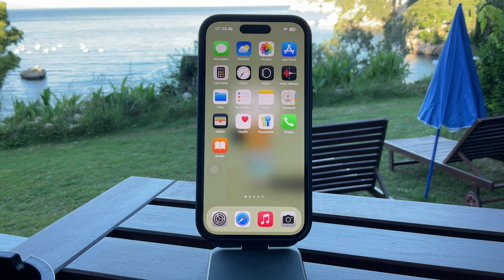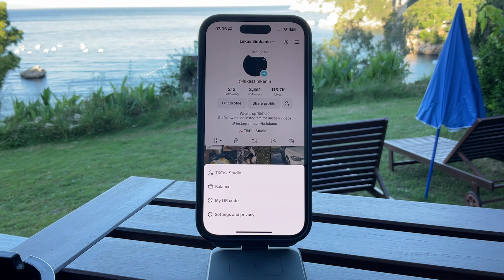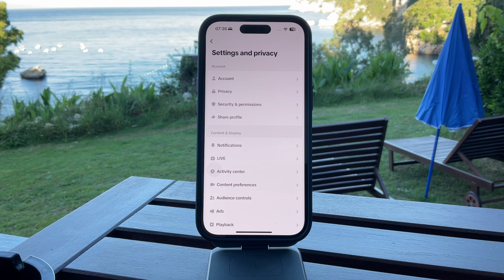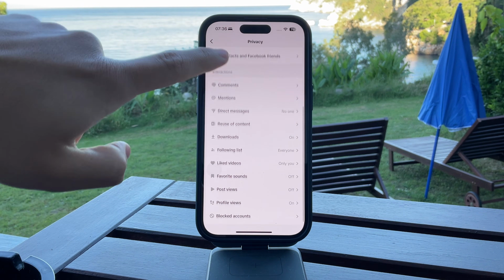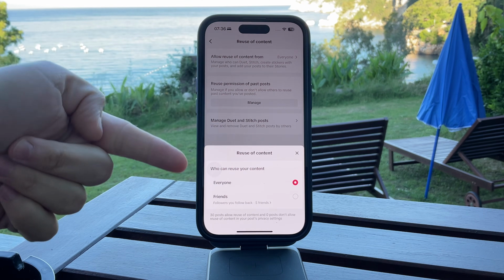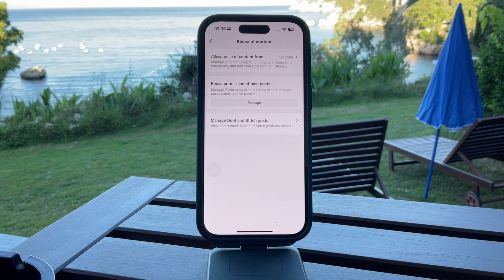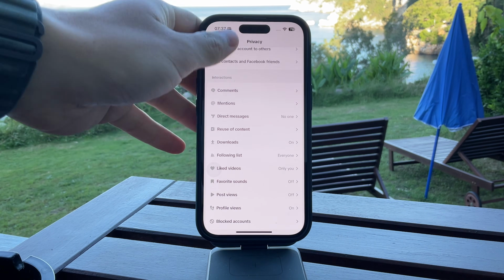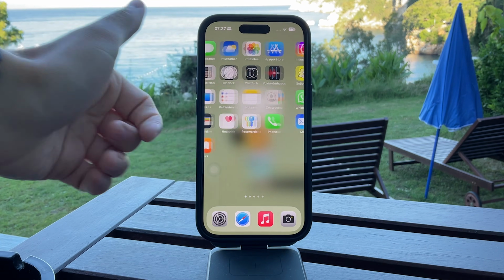How to Allow People to Repost your Videos on Tiktok (tutorial)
Want others to share your TikTok videos? This video shows you how to enable the repost feature so your content can reach even more viewers.